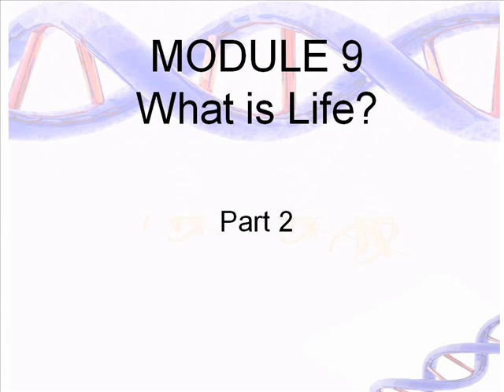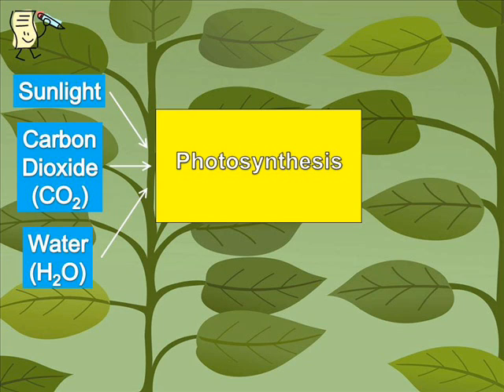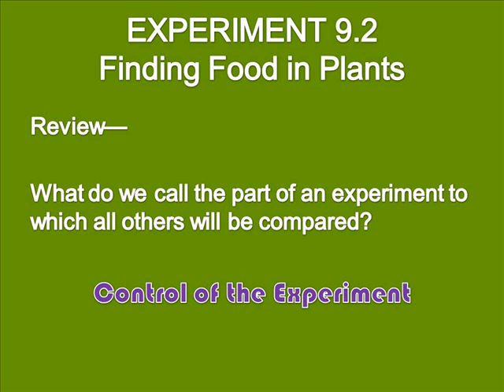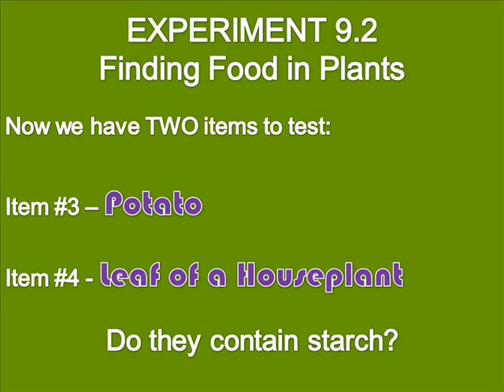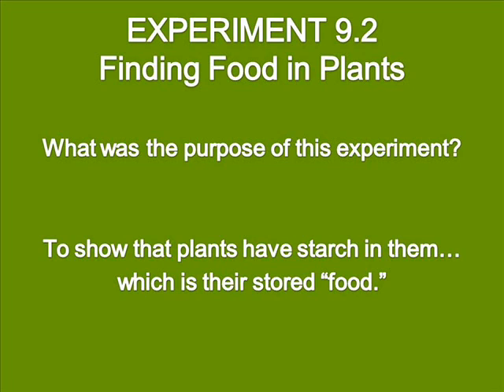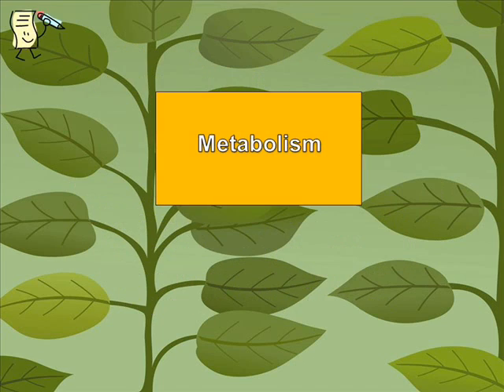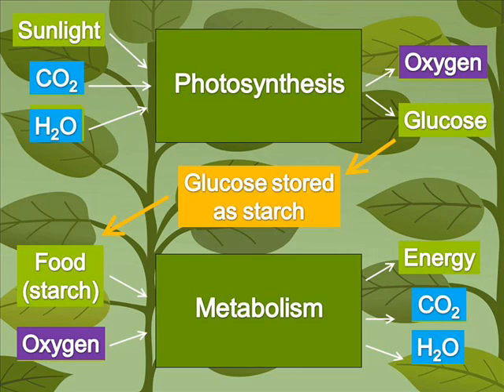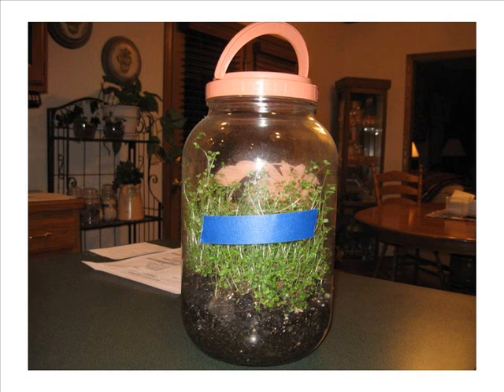GS - Module 9 - Part 2.wmv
Apologia General Science Module 9 Lecture - Part 2